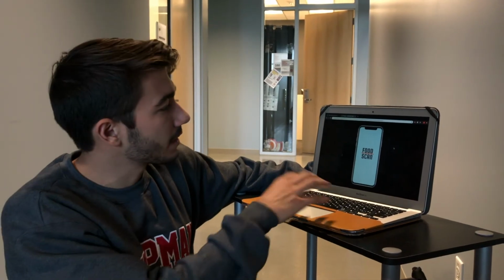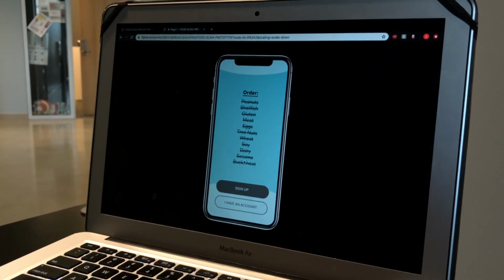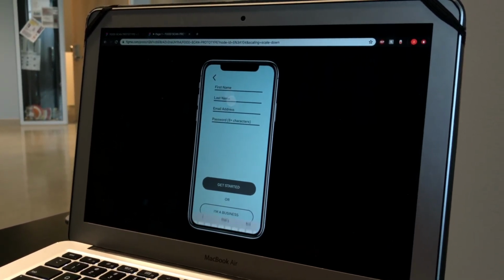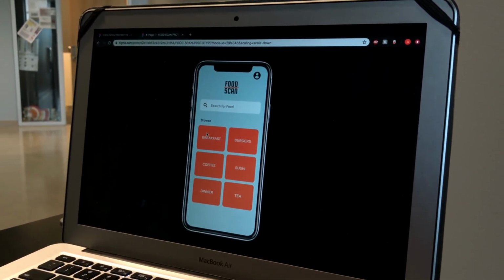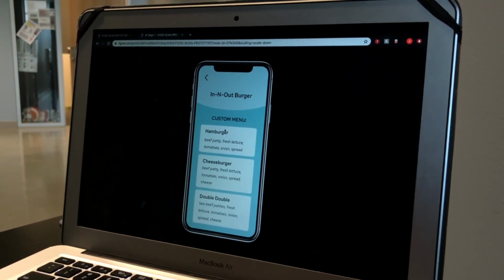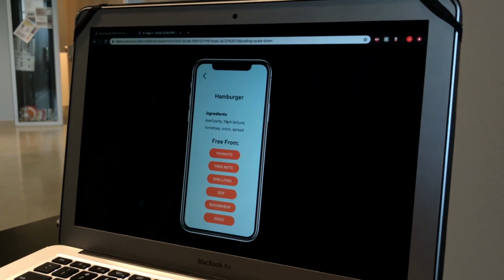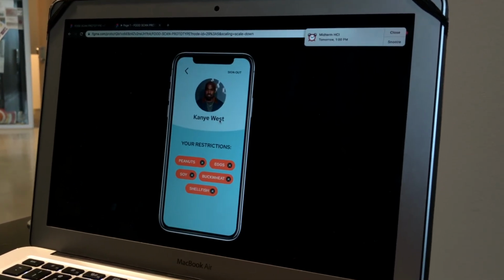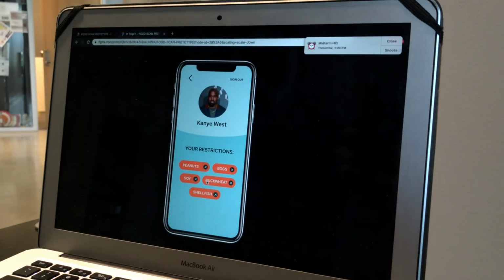Food Scan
A project by Curren Taber, Andrew Bauer, and Charlie Story.